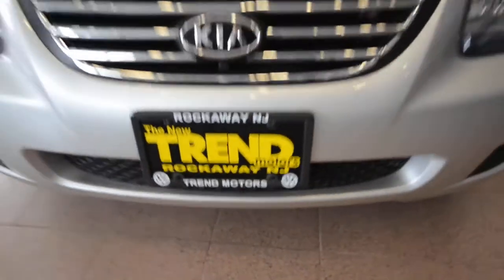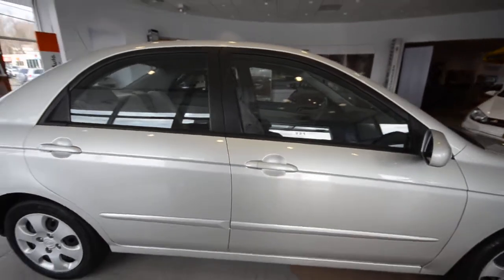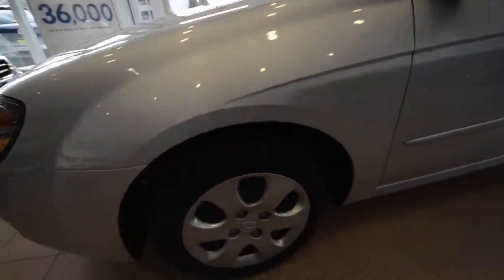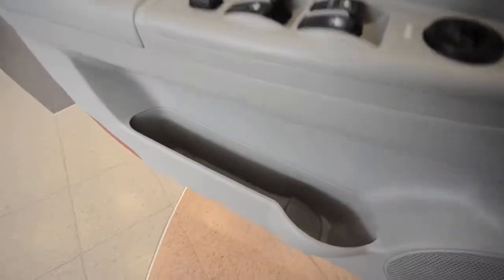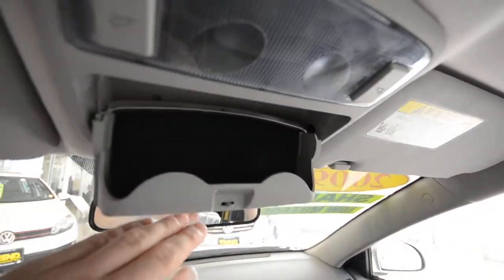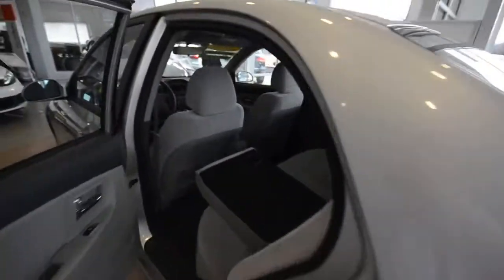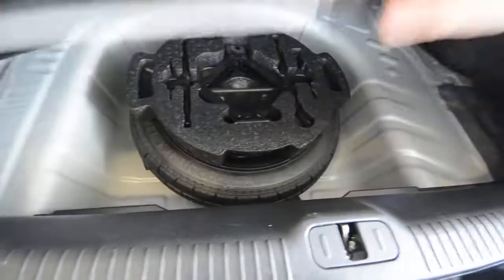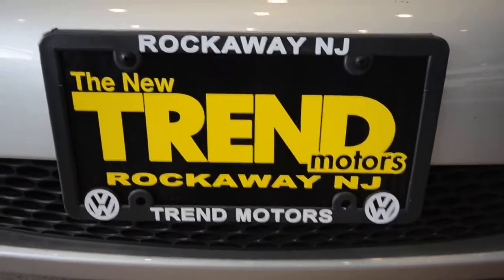2009 Kia Spectra EX AUTO (stk# P2449B ) for sale at Trend Motors Used Car Center in Rockaway, NJ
ONE OWNER...CLEAN CARFAX!!! LOW miles!! Power windows!! AUTO trans!! CD player!! This 2009 Kia Spectra EX is powered by a 2.0L 4-cylinder engine paired to a 4-speed AUTOMATIC transmission, a combination that has just 27K miles on it and is good for 32 MPG on the highway!! Other features of this silver sedan include power windows, door locks and mirrors, CD player, air conditioning, spare tire, 60/40 split folding rear seat, cruise control, and an auxiliary input jack.